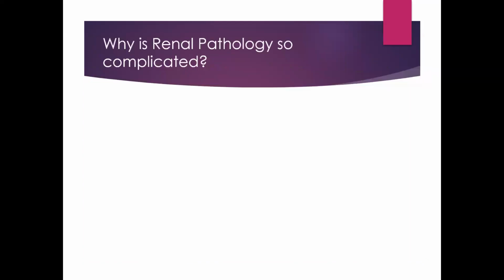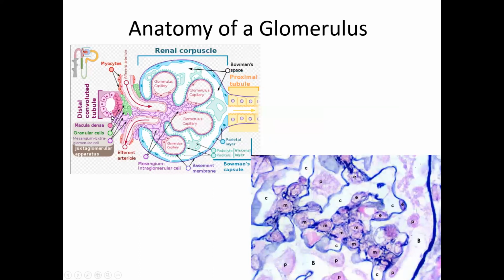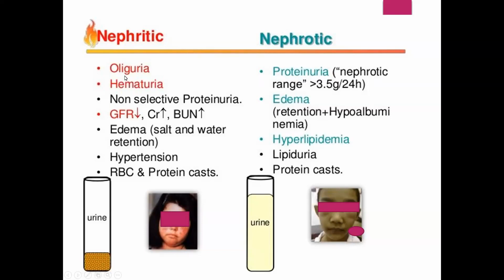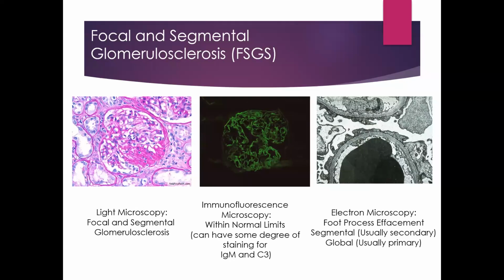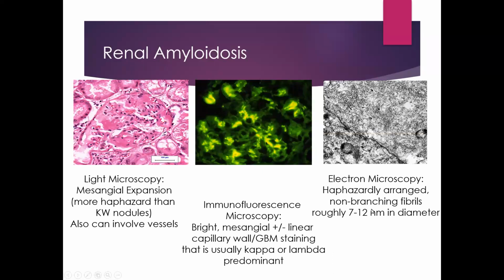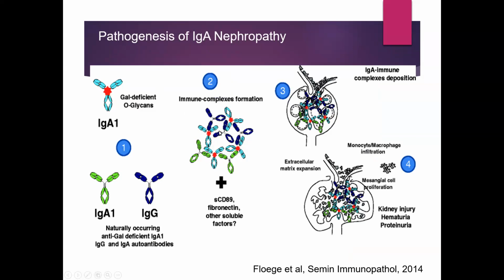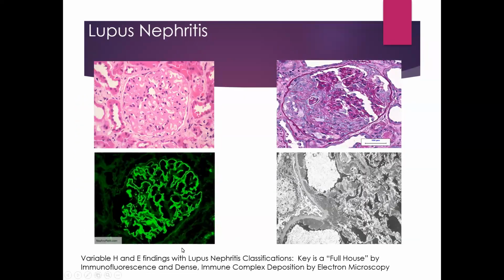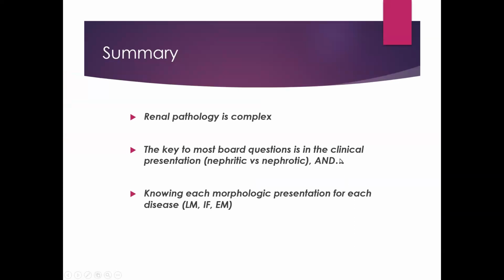VPGR: Renal Pathology Made Easy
Renal Pathology Made Easy: A Concise Review of Medical Renal Pathology with Board Relevant Topics was presented on Tuesday, August 1, 2023, as a part of Virtual Pathology Grand Rounds. This session provides a brief overview of several high yield topics in medical renal pathology with a focus on pathogenesis, diagnostic features, and clinical correlation.

The Virtual Pathology Grand Rounds (VPGRs) are a new virtual educational experience that brings the excellence, quality, and prestige of academic Grand Rounds straight to your computer or mobile device. Renowned faculty will lead lectures covering anatomic pathology, clinical pathology, and laboratory medicine topics followed by a question-and-answer period allowing for participant engagement with the experts!